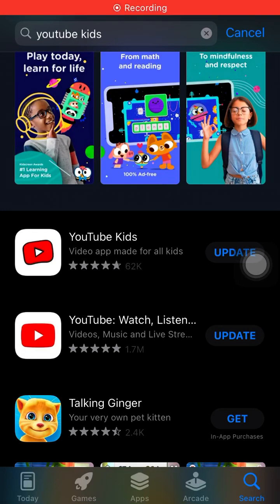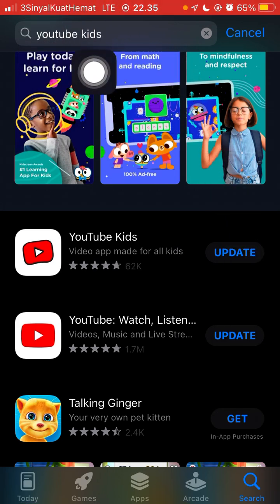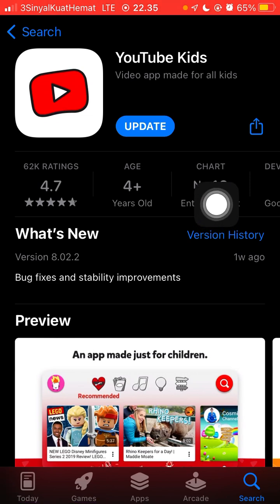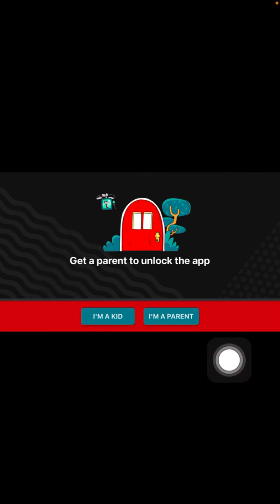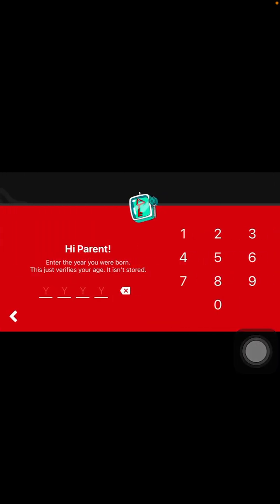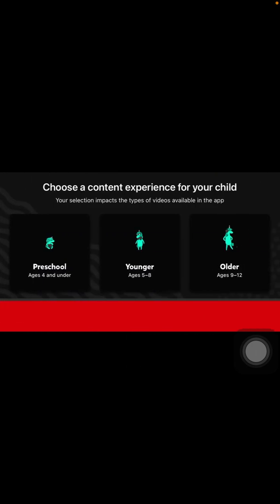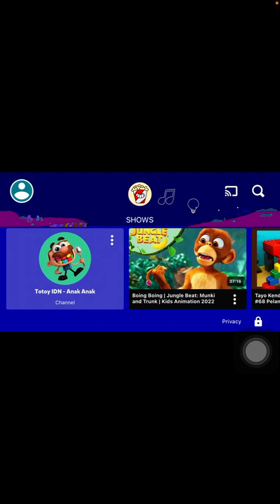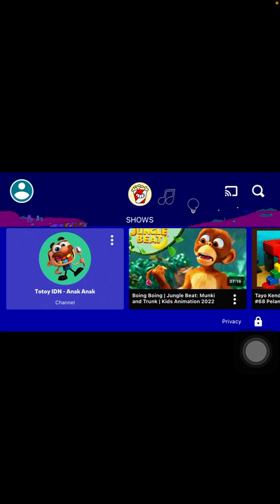Easy Tutorial: Como Descargar YT Kids Y Como Usarlo (Mejorado) Step By Step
Follow these steps to download youtube kids and how to use it.